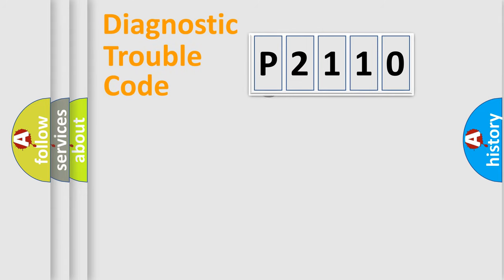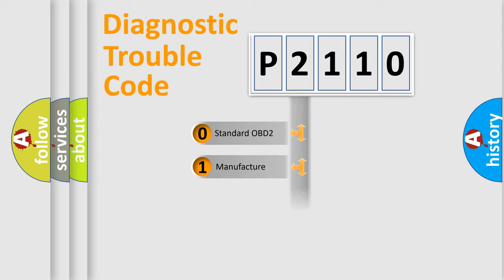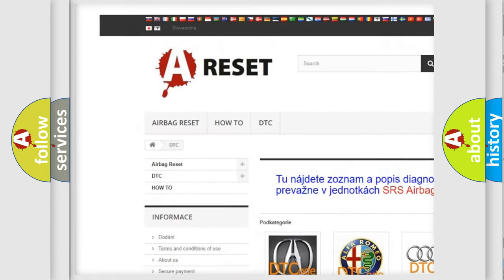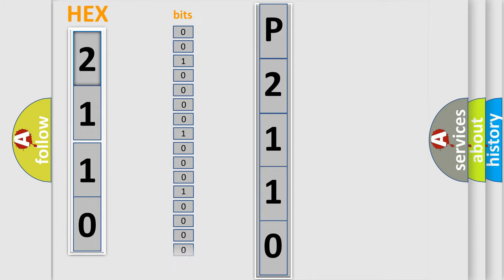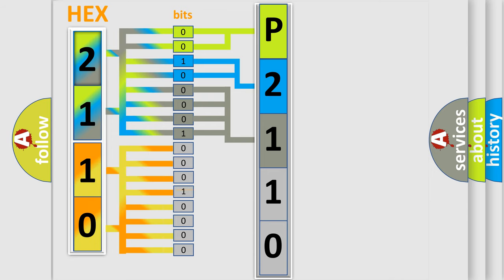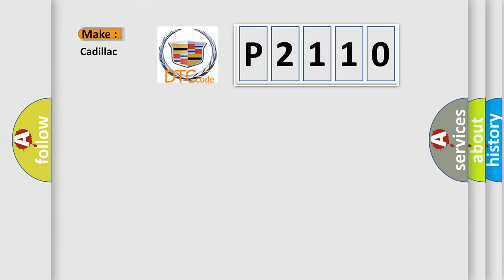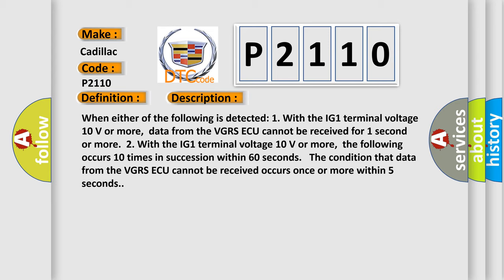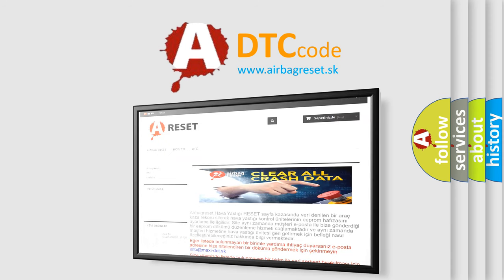DTC cadillac P2110 Short Explanation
Contents:
0:21 Basic DTC analysis according to OBD2 protocol standard.
1:48 Insight into programming
2:58 A diagnostically understandable description of the Diagnostic Trouble Code
3:05 Basic error definition

Make:
Cadillac
Code:
P2110
Definition:
Lost Communication with Steering Effort Control Module
Description:
When either of the following is detected: 1. With the IG1 terminal voltage 10 V or more,data from the VGRS ECU cannot be received for 1 second or more.2. With the IG1 terminal voltage 10 V or more,the following occurs 10 times in succession within 60 seconds. The condition that data from the VGRS ECU cannot be received occurs once or more within 5 seconds.
Cause:
 CAN communication system Steering control (VGRS) ECU Skid control ECU